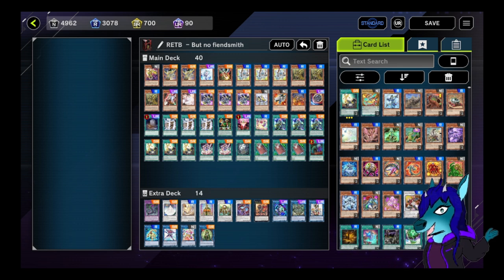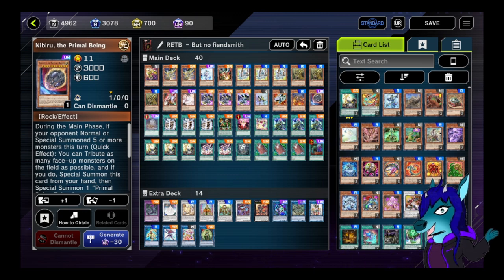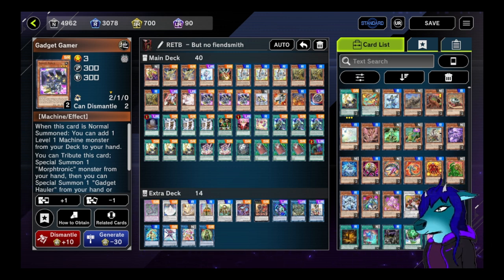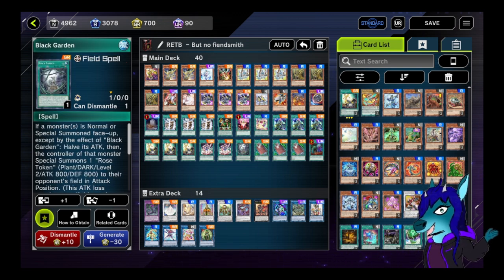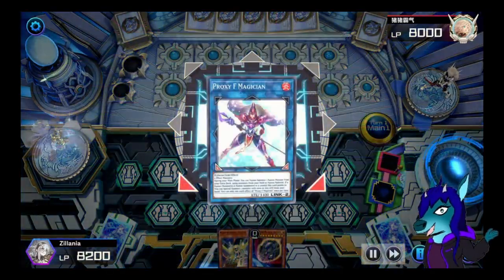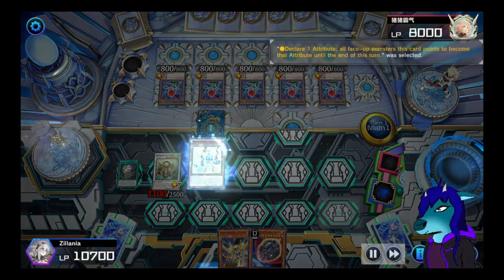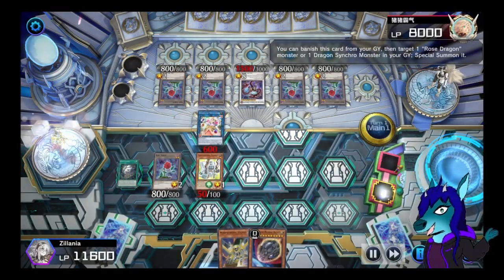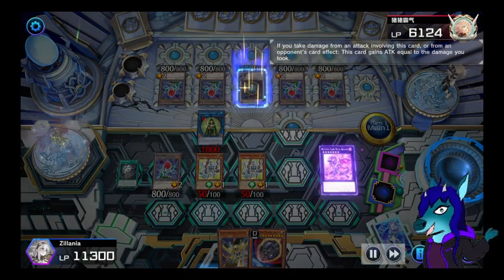Red Eyes Telefon Beelze FTK (NOW WITH NO FIENDSMITH!!!)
Consistency of this deck is pretty good, can be swapped out for Numeron ftk(Otk?) in a pinch which is nice.

0:00 Intro
0:02 Deck Profile
5:29 The Deck In Practice
12:32 Wrap Up